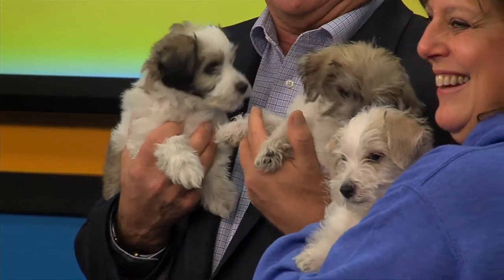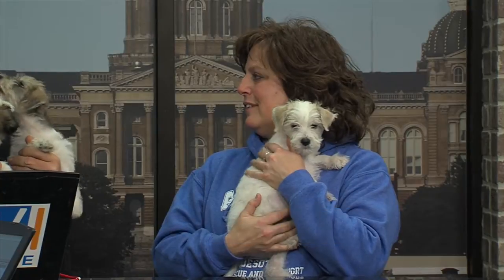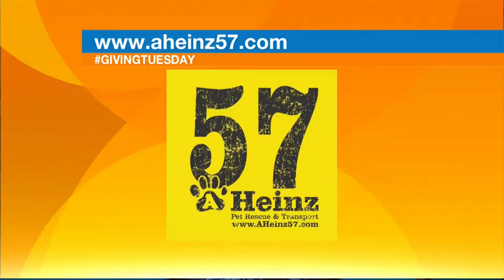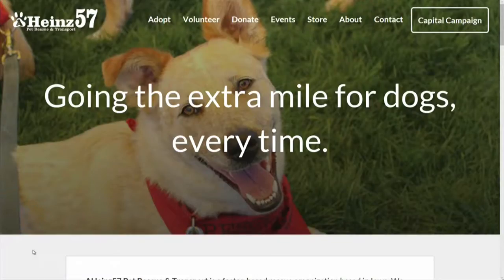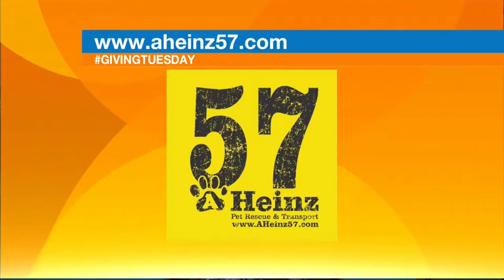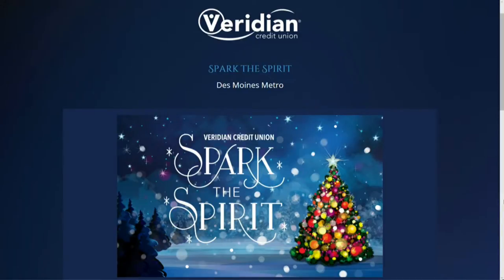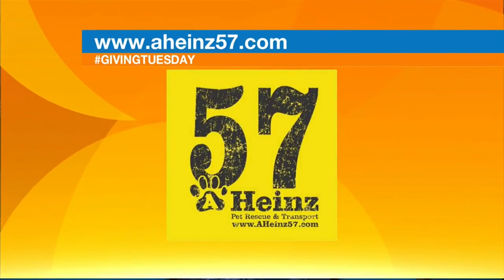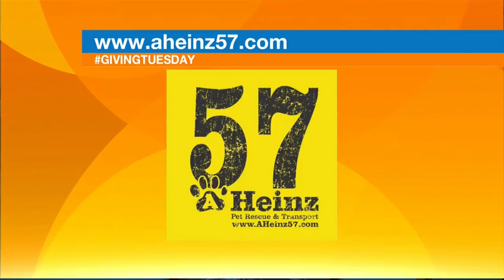AHeinz 57 Pet Rescue - Spark the Spirit